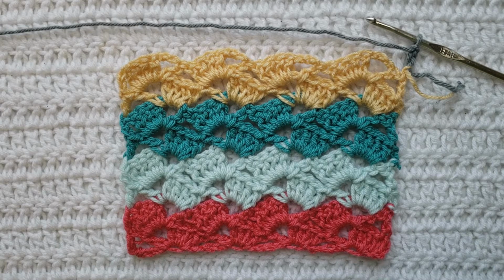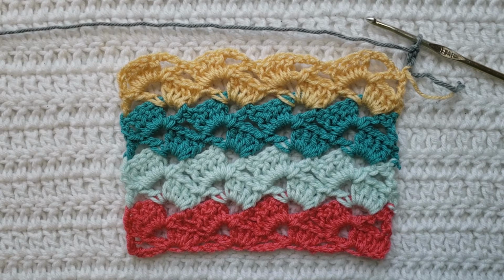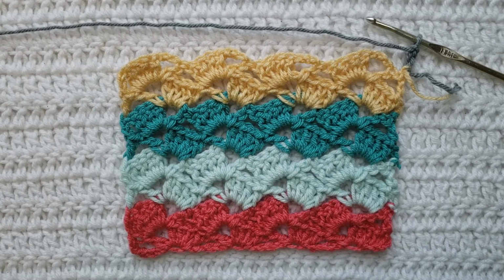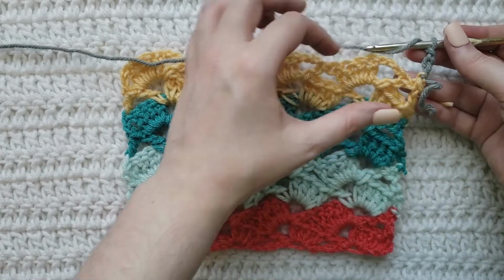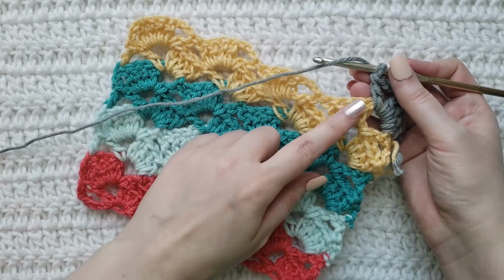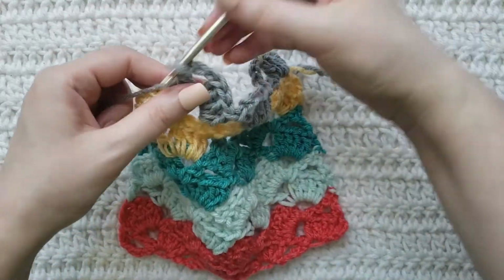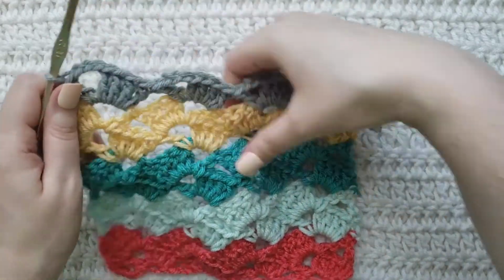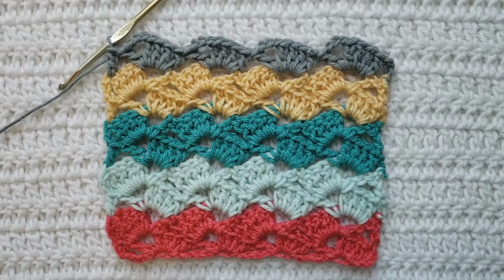How To Crochet: Drunken Granny Stitch | Tutorial, DIY, Easy Crochet, Handmade Crochet, Fun, Cute 🌟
This beginner crochet tutorial teaches you how to make the Drunken Granny Stitch for any crochet project.

What I'm using in this video:
Hook - 5.0/5.5